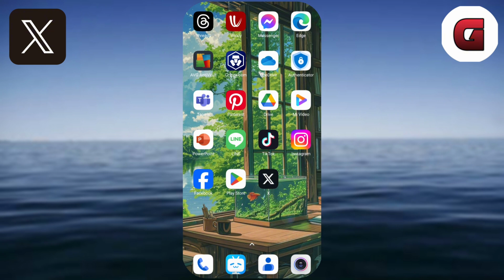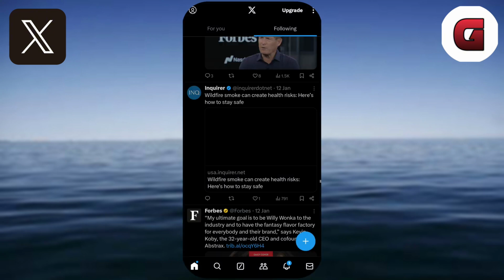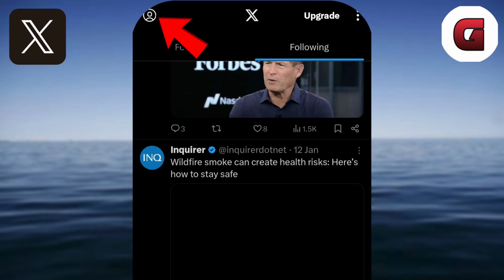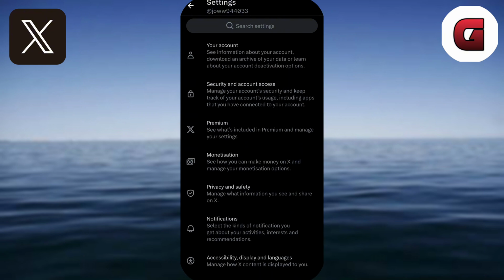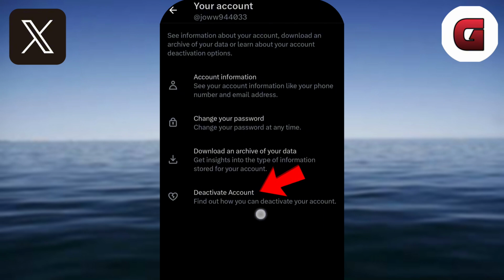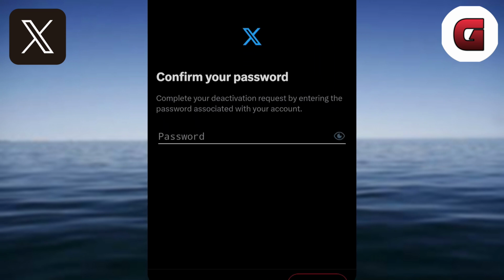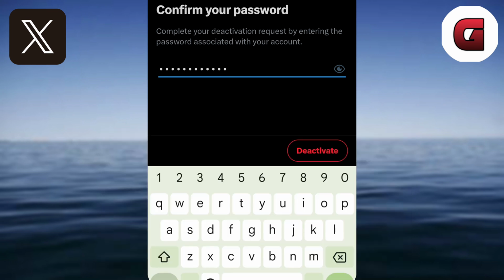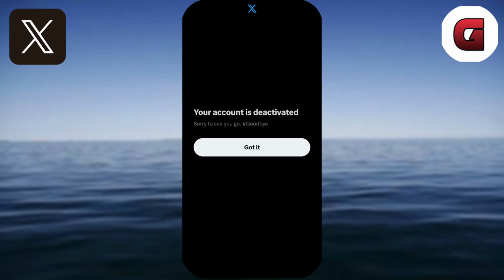How to Deactivate Your X (Twitter) Account- Easy Step-by-Step Guide (2025)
Learn how to deactivate your X or twitter in this quick tutorial video.